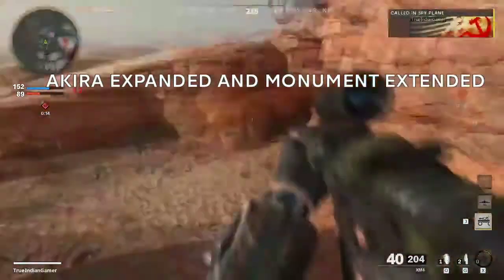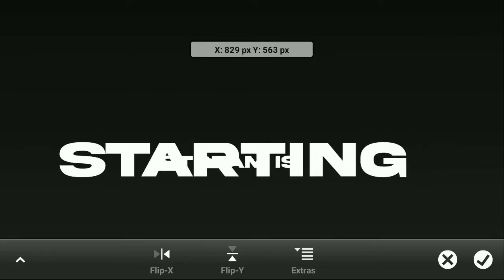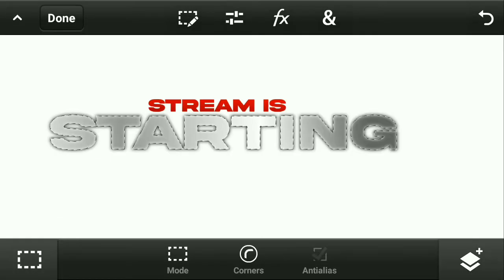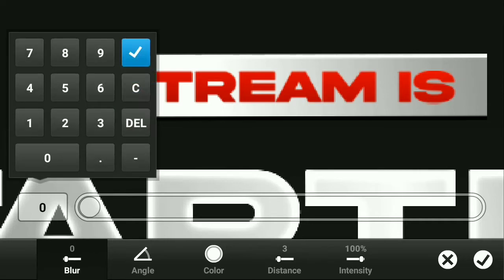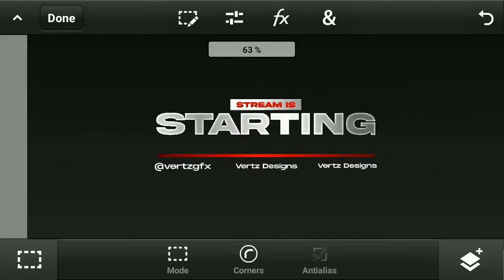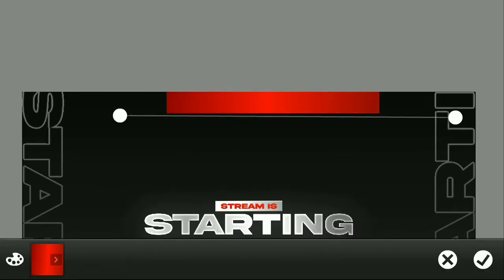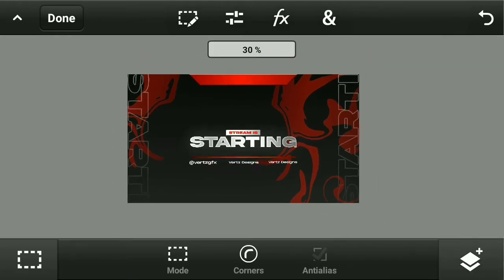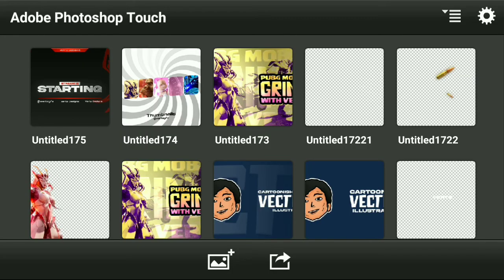How to make a live streaming package on Android using PS CC | VERY SIMPLE | PART #1